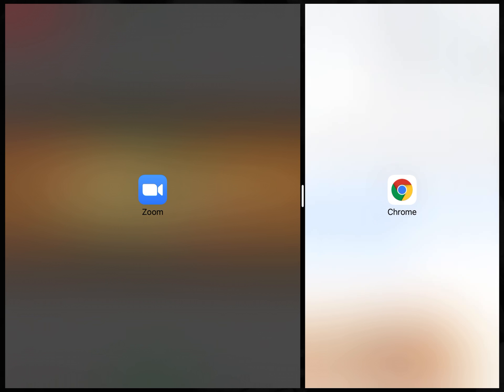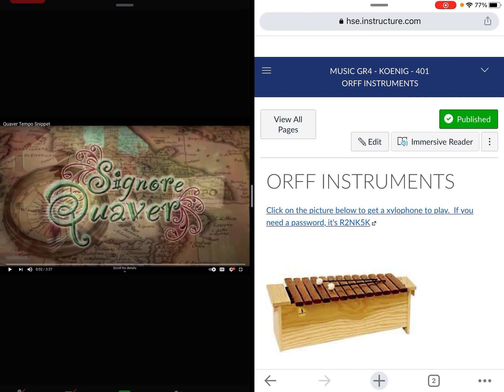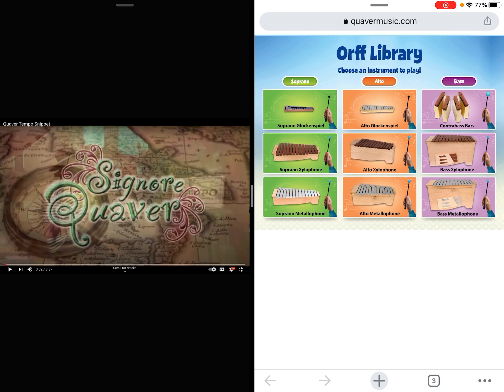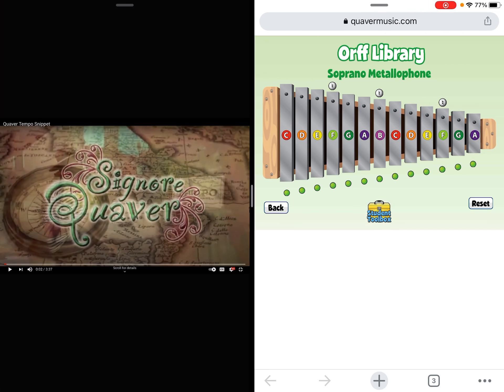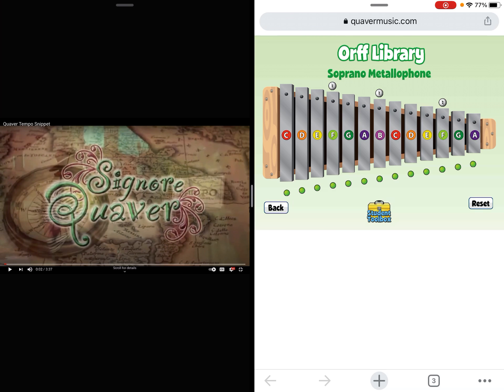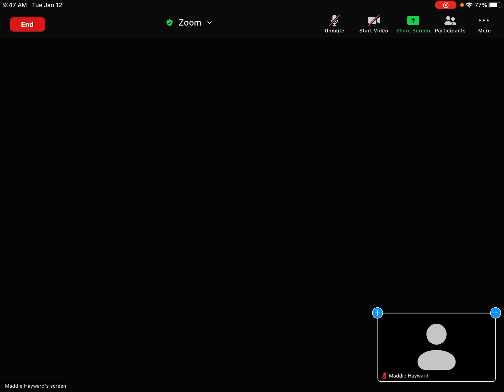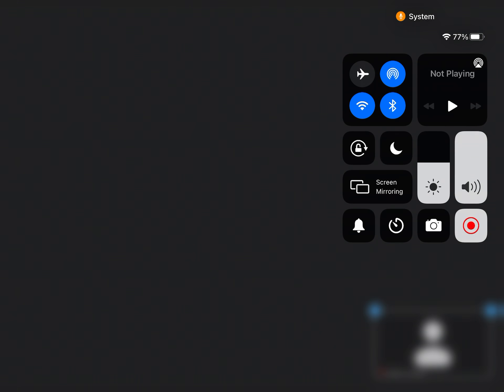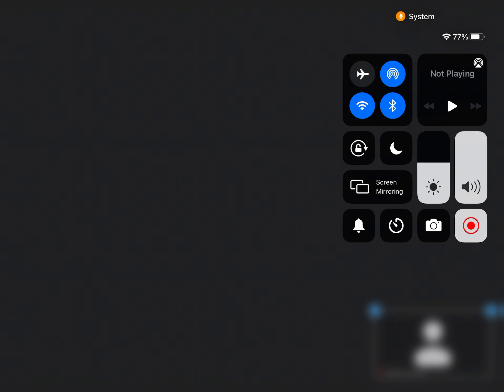Split screen while on zoom